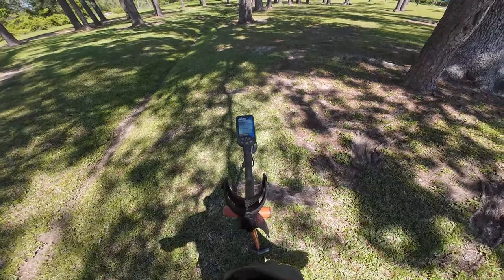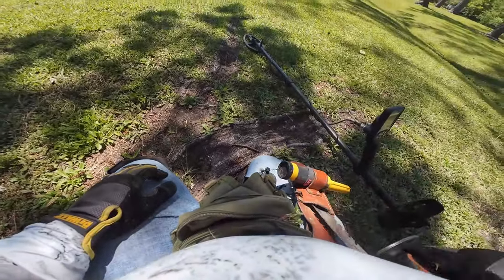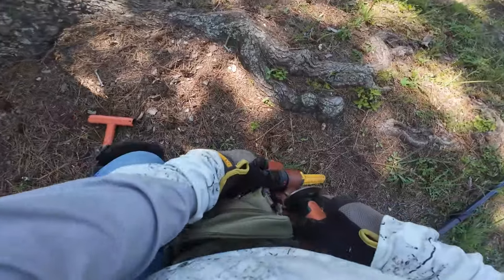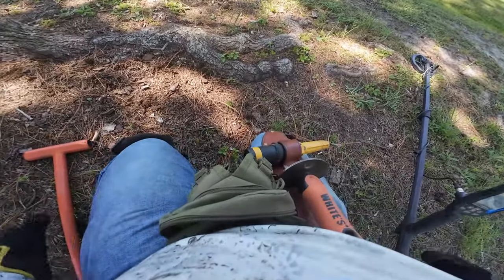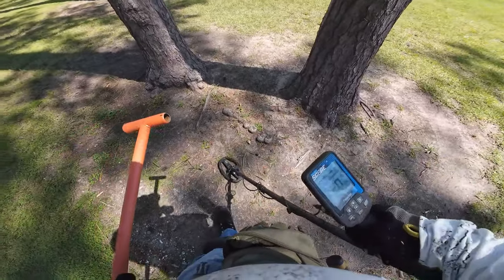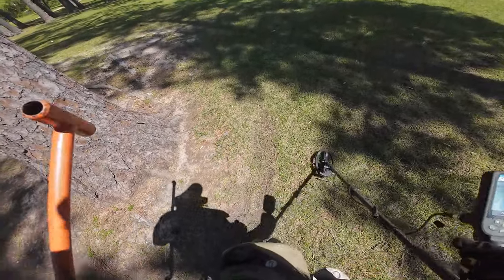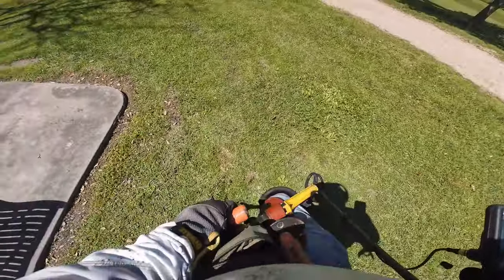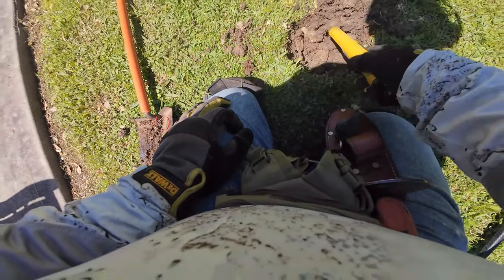Live Action Hunt with the Double Score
Live style hunt with the Nokta Double Score and the new SC24 coil. Hear the tones, see the vdi number, and see what I find.  Check it out.

Below I've linked some of the equipment used in this channel.
August EP650 Headphones
DJI Osmo Action 4 Camera
Tozo Gaming Earbuds
Fujifilms XP140 waterproof camera
Chest Mount
Gloves
Portable Car Jumpstarter